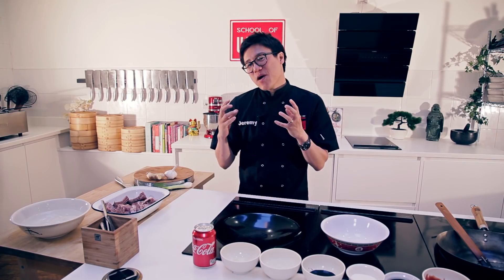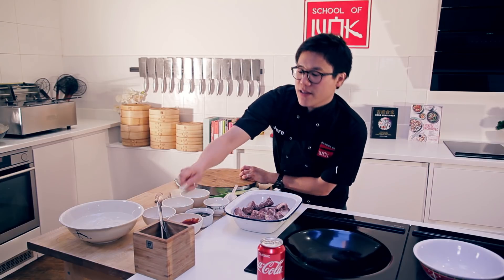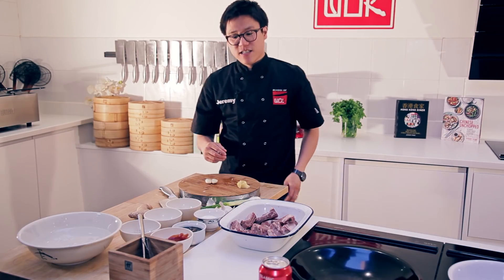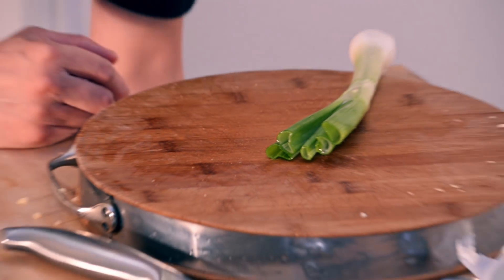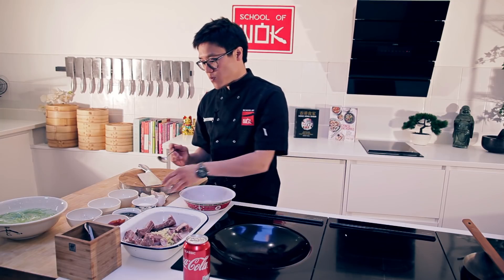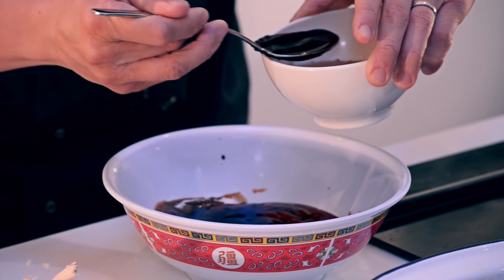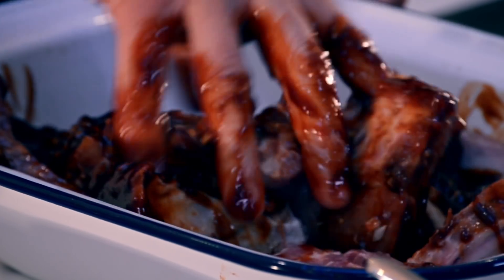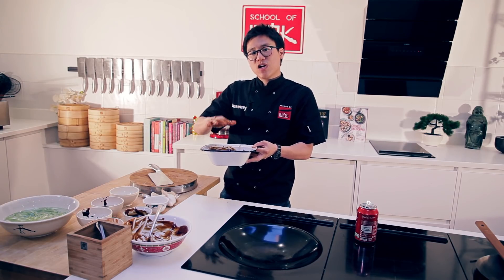Sweet & Sticky Chinese Hoisin Cola Ribs Recipe!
In today's episode of Wok Wednesday, Jeremy takes us through cooking his mum's Chinese hoisin pork ribs recipe - with a sugary Coca-Cola twist!

- How to Cook Sticky chinese Hoisin Cola Ribs

Founded in 2009 by 4th generation foodie Jeremy Pang. The School of Wok has three main goals: to eat great Asian food, to teach great Asian food, and to laugh whilst doing so.